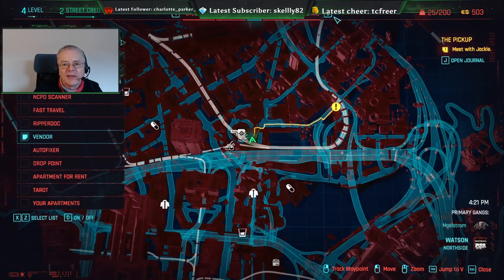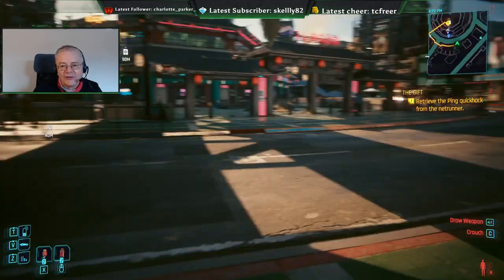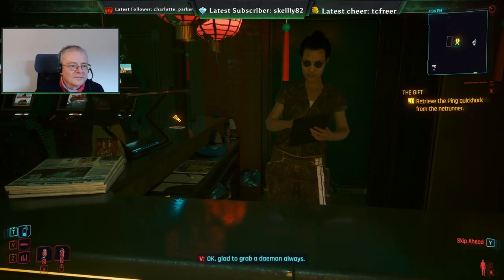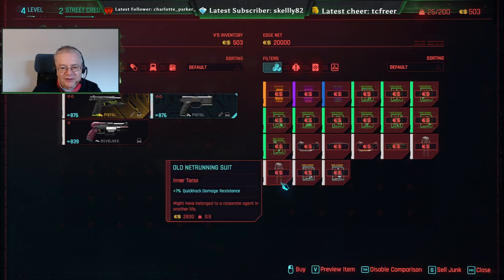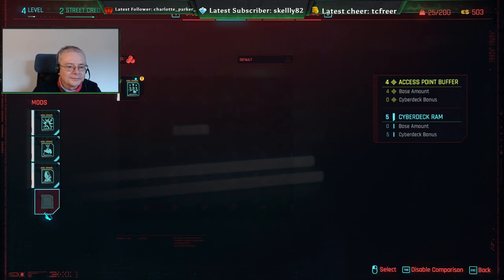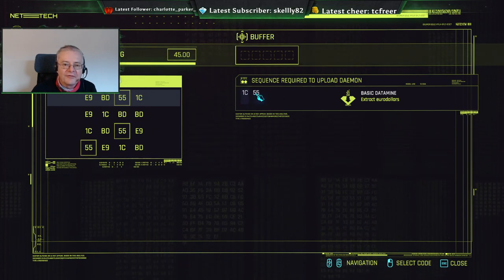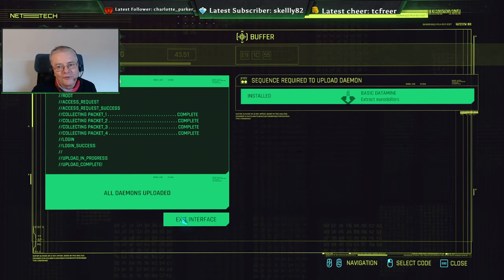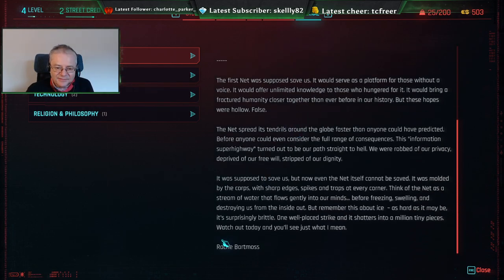The Gift - Part 4a - Cyberpunk 2077 - Act 1 - Side Mission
Picking up a gift from T-Bug at a Netrunner's shop.

Spoiler(?) An important introduction for later.